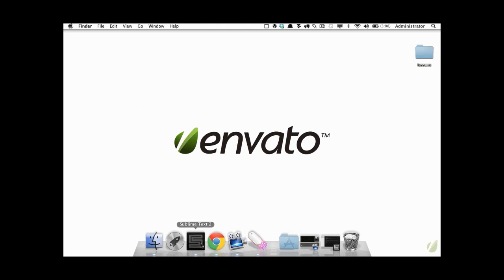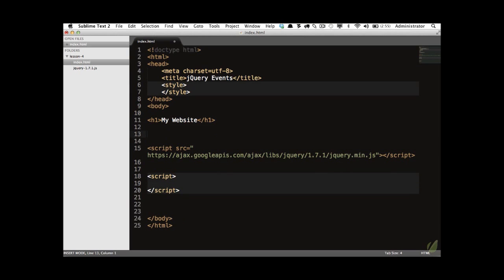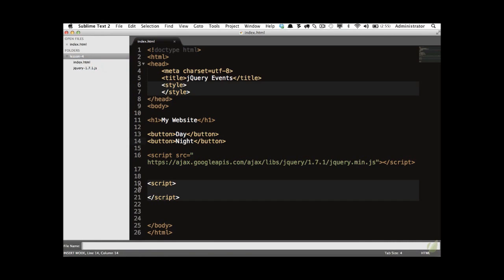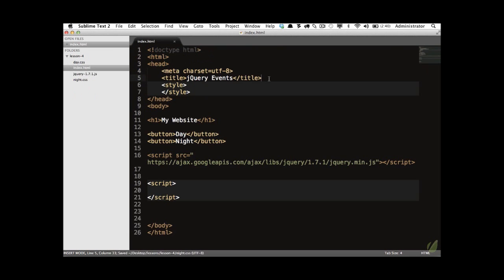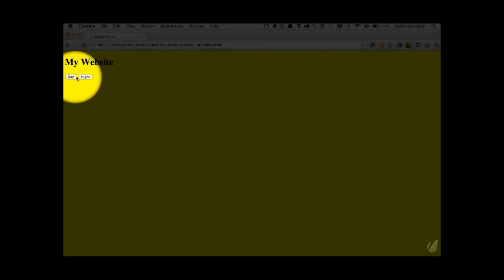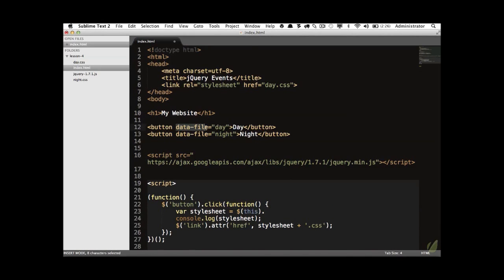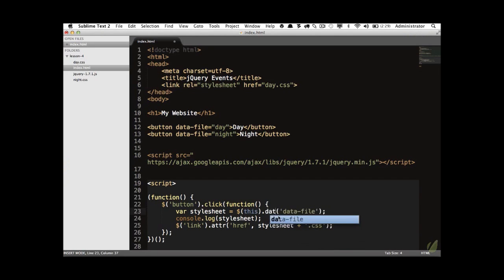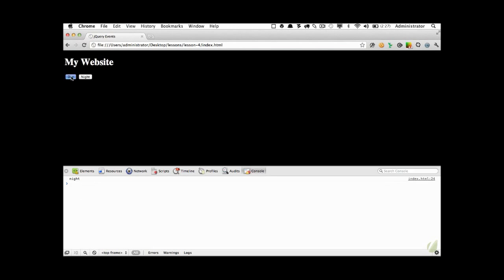Learn jQuery in 30 Days: Lesson 1.3 - Events 101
Now, we get to move on to the fun part! In order to properly listen for when specific actions occur, such as the user clicking an anchor tag, or hovering over a particular section, we use event listeners. In this lesson, for demonstration purposes, we'll build a simple stylesheet switcher.

*NOTE* These videos do not belong to me! *NOTE*